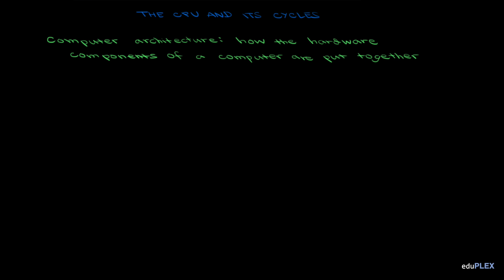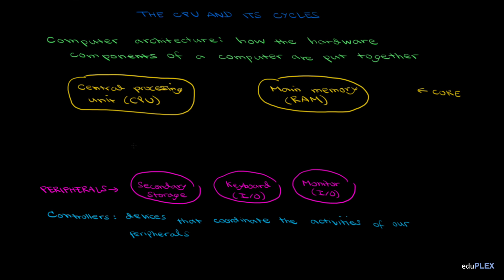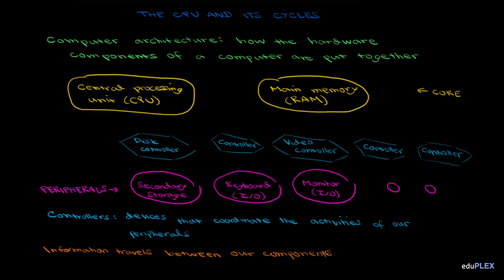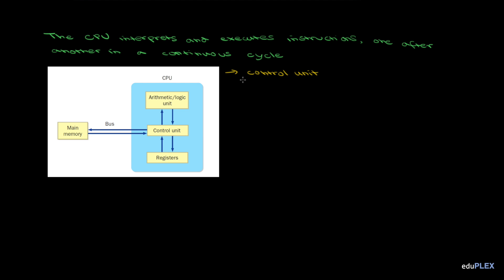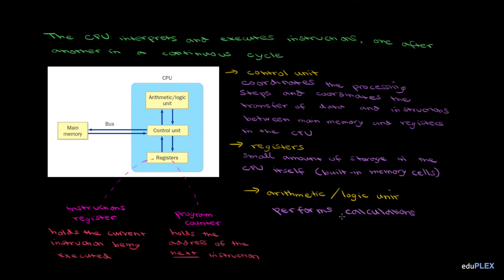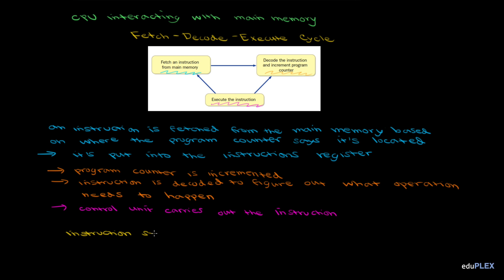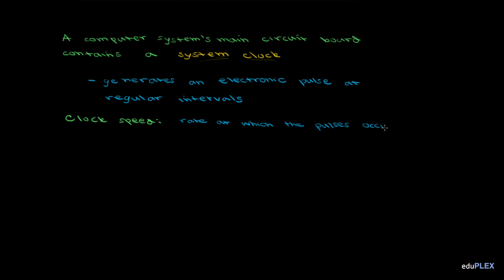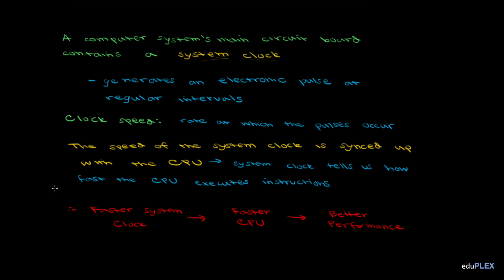The CPU and Its Cycles | Hardware and Software | AP Computer Science A | eduPLEX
Basic computer architecture, including controllers and buses that help connect the computer core to its peripherals. The CPU cycle in which the control unit, registers, and the arithmetic/logic unit interpret and execute instructions. The fetch-decode-execute cycle in which the CPU interacts with RAM. Also, a brief understanding of the system clock and how it affects CPU speed and overall computer performance.

Inspired by Sal Khan and Khan Academy, eduPLEX began as a way to provide educational resources for topics in high school AP courses that were not already available online. Currently, eduPLEX is creating content for AP Computer Science A and AP Computer Science Principles, with plans of expanding to cover additional courses in the near future. We hope that our videos will promote an intuitive, self-paced pursuit into the realm of computer science and higher learning for students anywhere in the world.